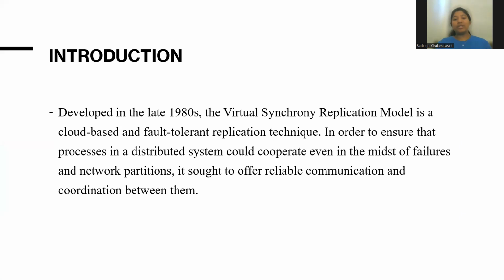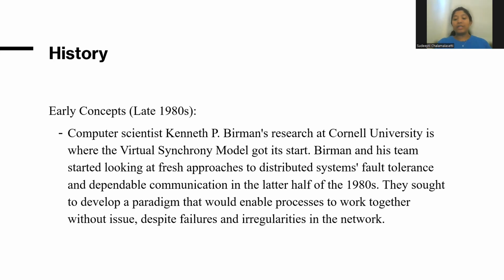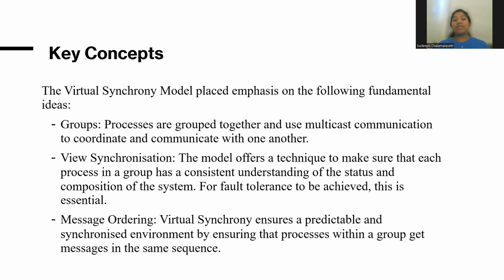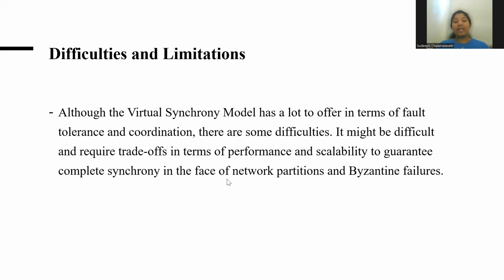History of virtual synchrony replication model